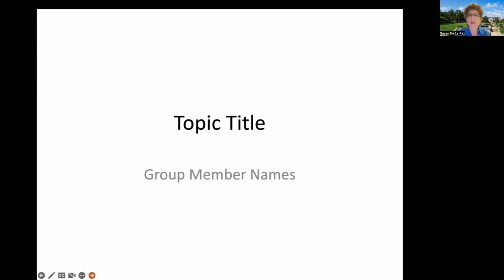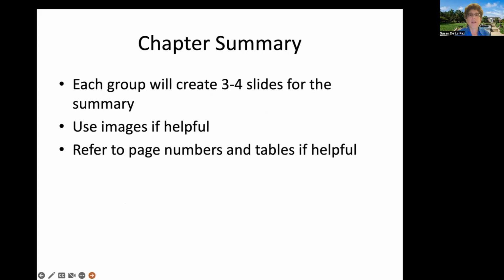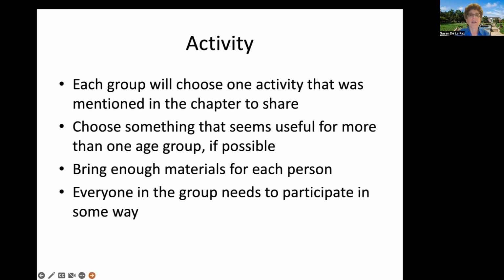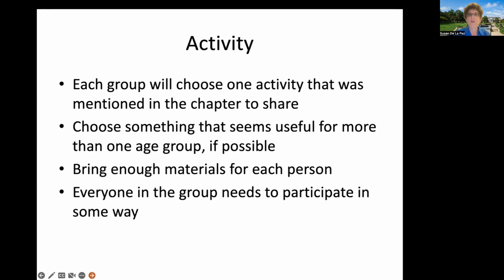Group Jigsaw Assignment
This video explains the purpose of the group jigsaw assignment and tells how to prepare for your presentation. Please ask questions if anything is not clear, or you run into any challenges.